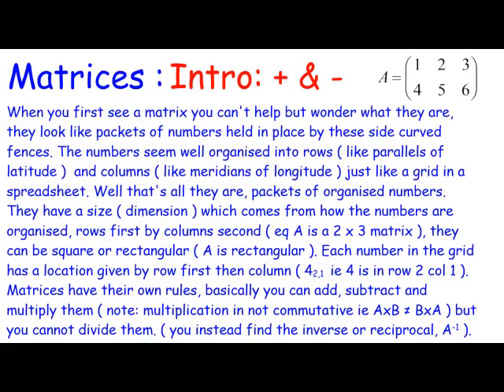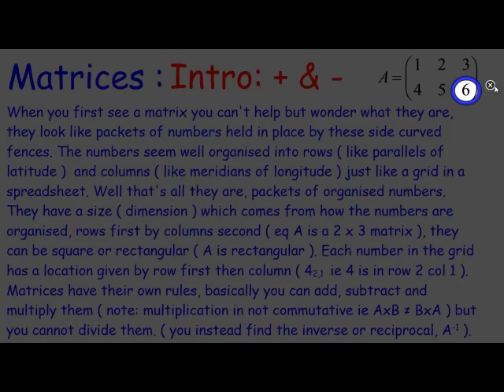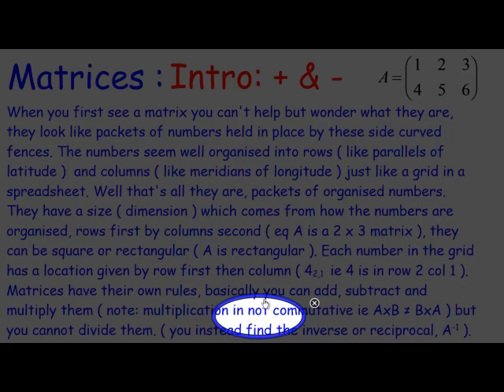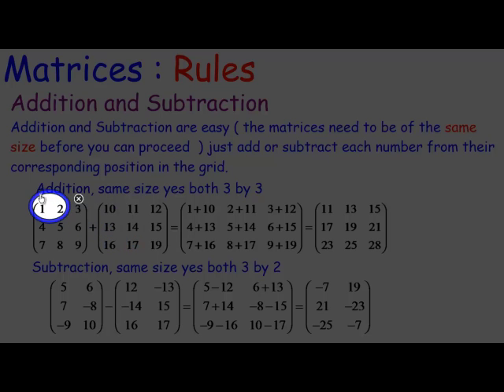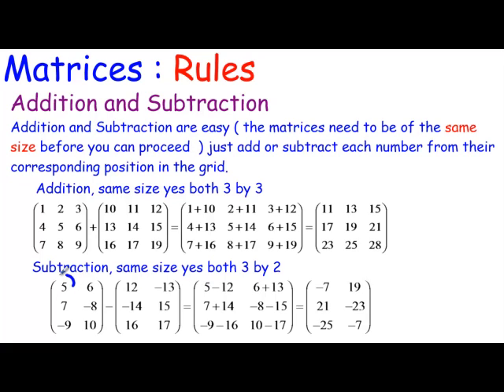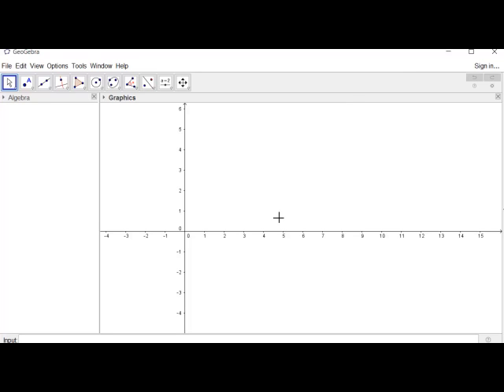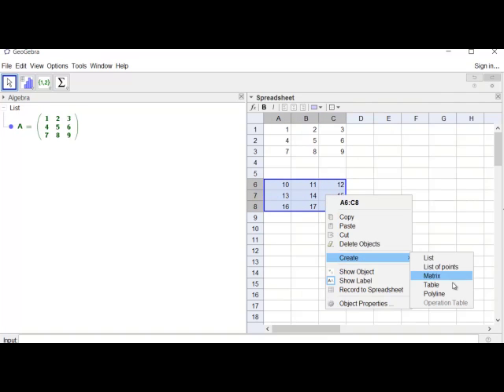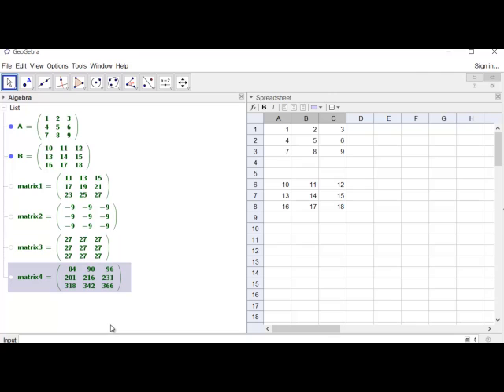Matrices: Addition and Subtraction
How to add and subtract matrices, remember they need to be the same size. Examples and introduction to matrices in GeoGebra 5.